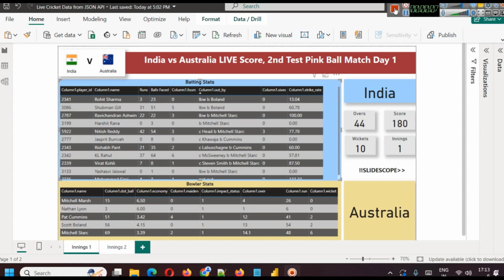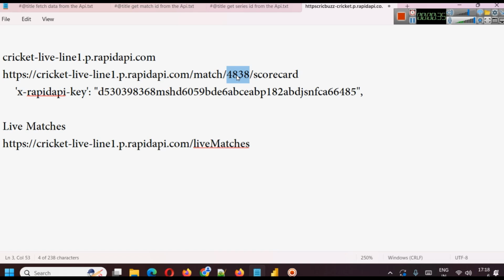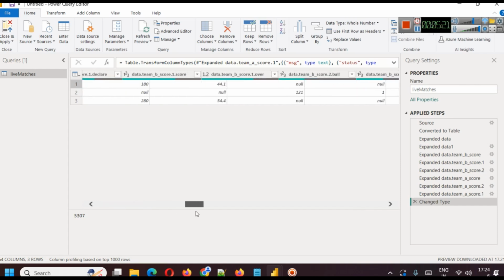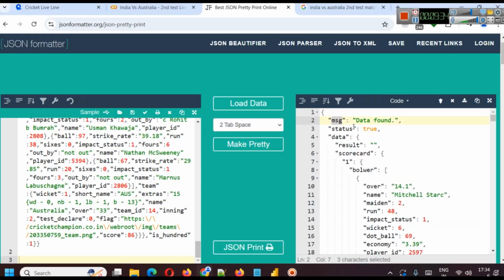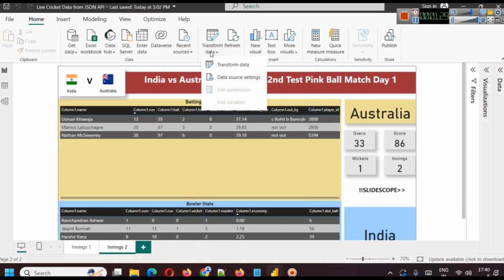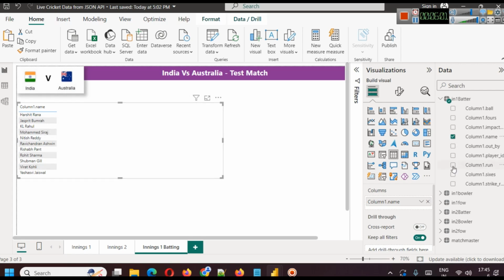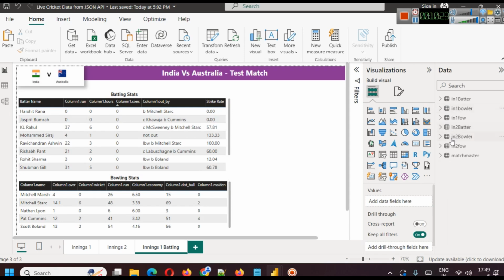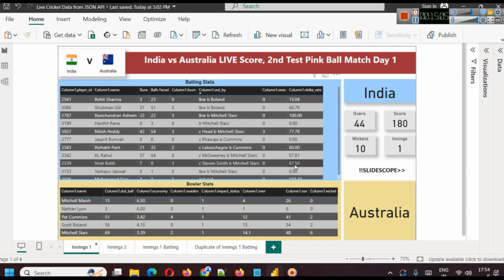Power BI Analyze Live Cricket Test Match Data with JSON API - Indian vs Australia Match